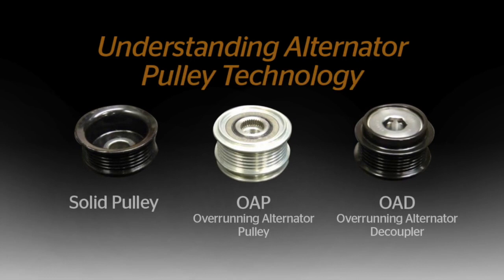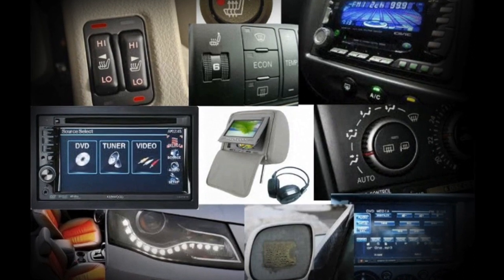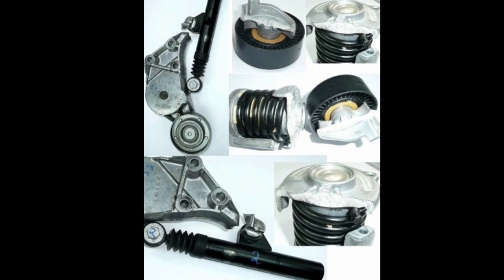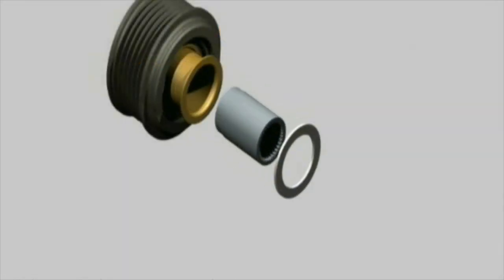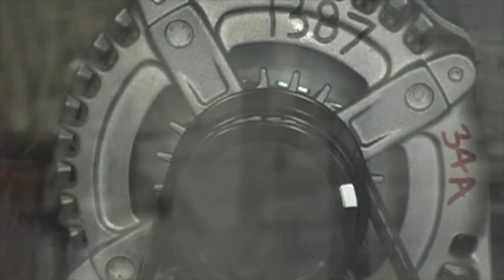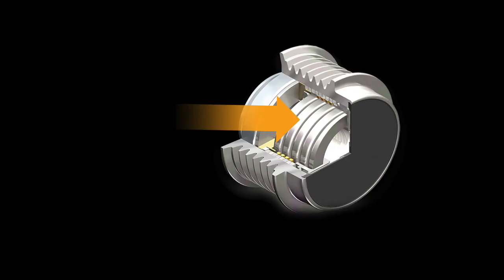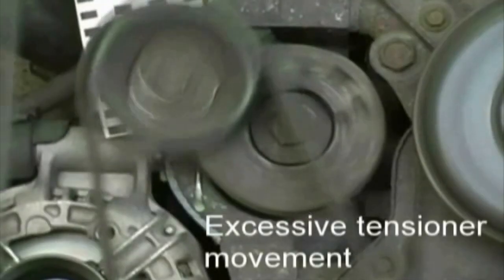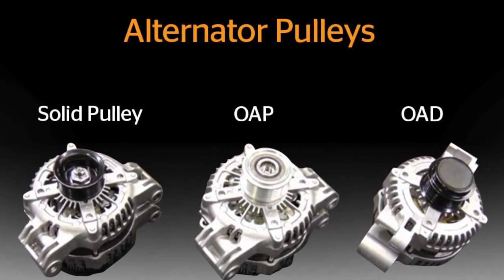Continental Pulley Technology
Alternator pulley technology.  There are three pulleys on the market today…the solid pulley, the overrunning alternator pulley, and the overrunning alternator decoupler.  In this video, Continental describes the difference for each type of pulley.